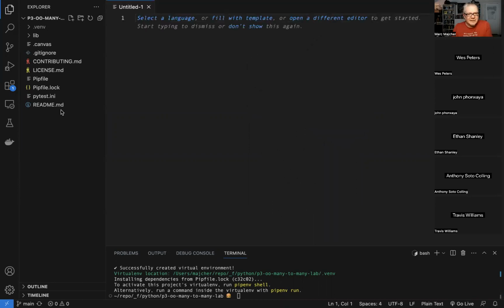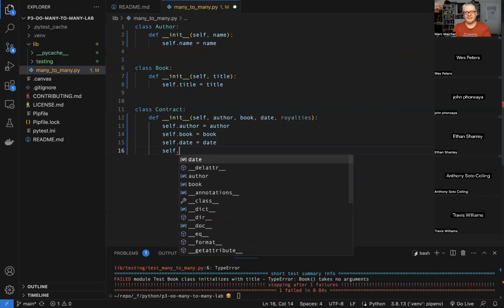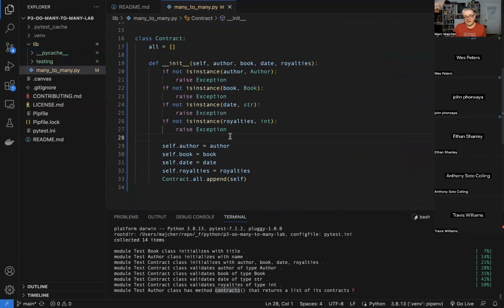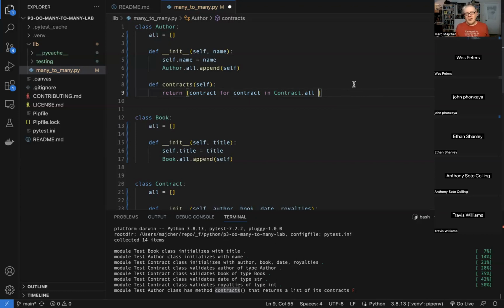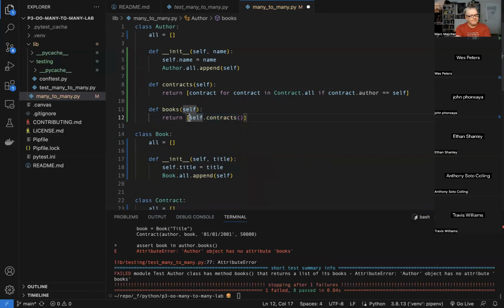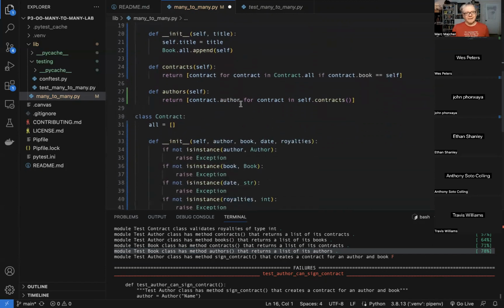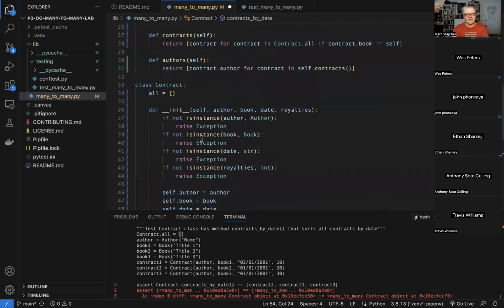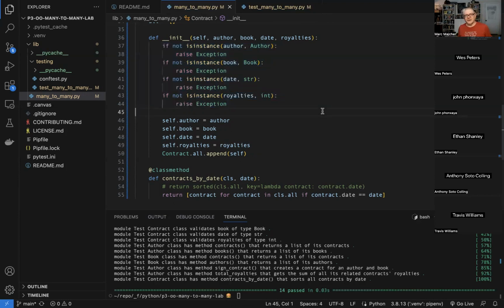52223 Python OOP Relationships review